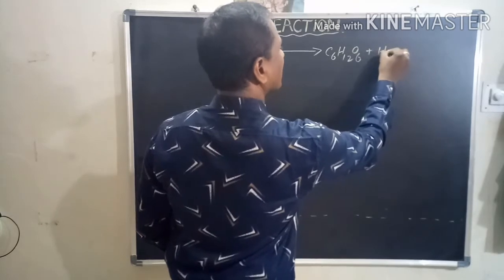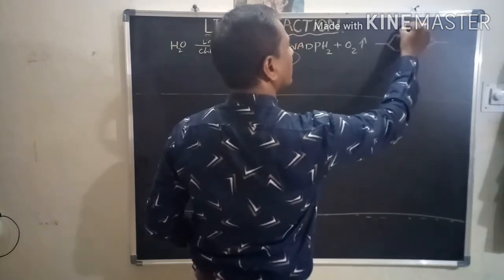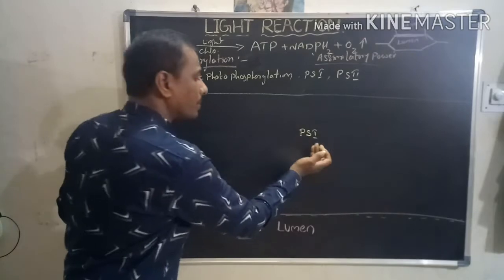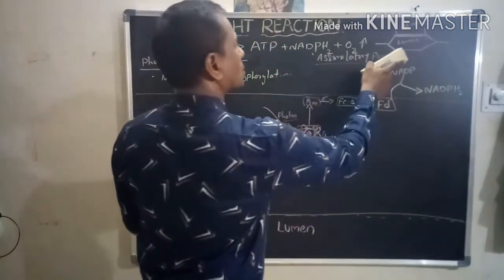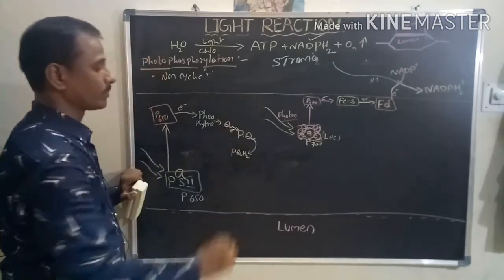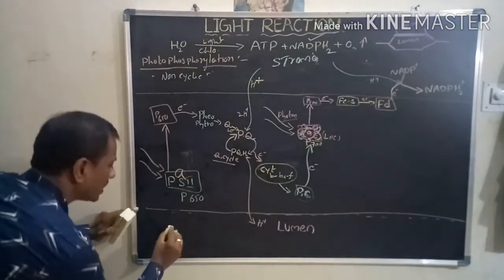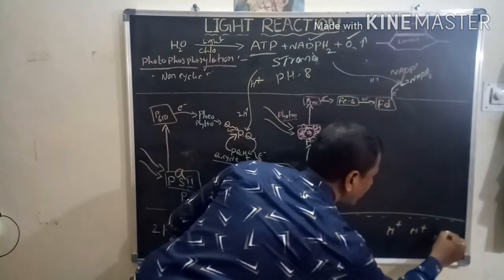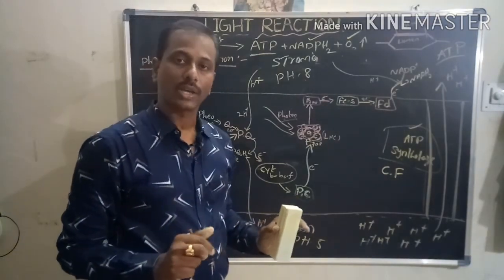Noncyclic photophosphorylation.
Noncyclic photophosphorylation is a Light Reaction where the Assimilatory power synthesised.